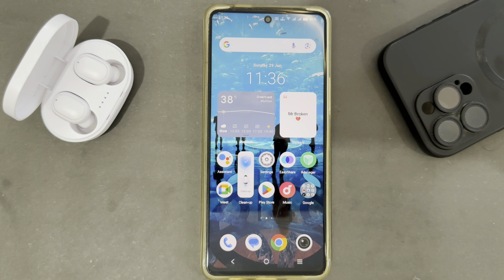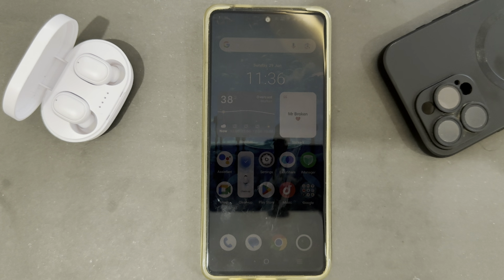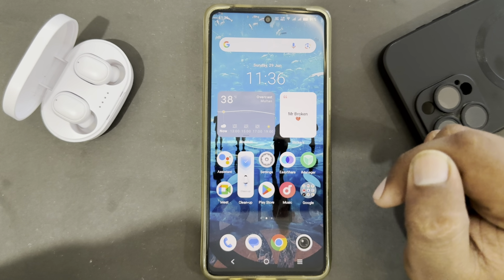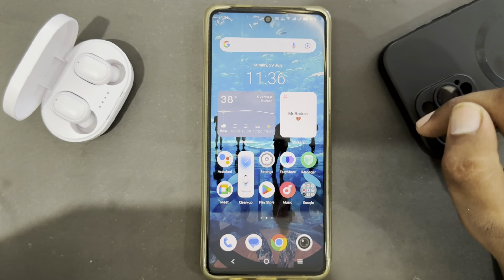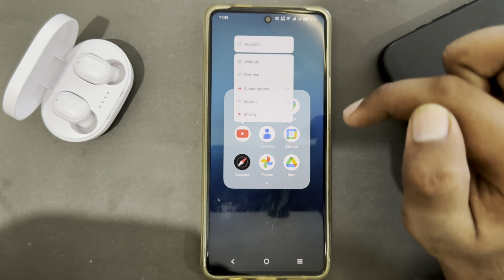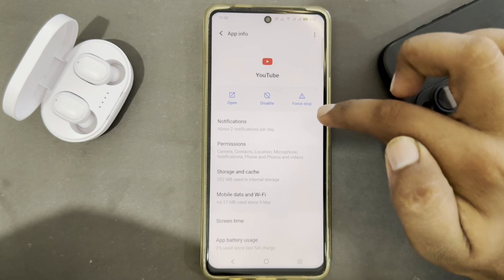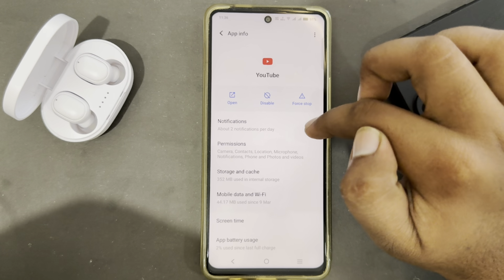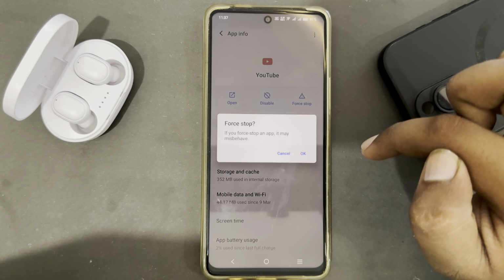How to Force Stop Apps (Android & iPhone) | Fix Frozen Apps & Save Battery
Is an app frozen or draining your battery? Learn how to **force stop misbehaving apps** on Android and iPhone to free up memory and improve performance!

✔️ **For Android:**
   - **Force stopping** apps via Settings
   - Using **Developer Options** for advanced control
   - When to **clear cache** vs **clear data**

✔️ **For iPhone:**
   - How to **close background apps** properly
   - Using **Screen Time** to restrict problematic apps
   - The iOS equivalent of force stopping

✔️ **Pro Tips:**
   - Which apps **should never** be force stopped (system apps)
   - How to tell if an app is **crashing vs freezing**
   - Why force stopping **saves more battery** than just closing

💬 **Which app gives you the most trouble?**

**Stop buggy apps in their tracks! 🚫📱**

*(Includes side-by-side performance tests before/after force stopping!)*